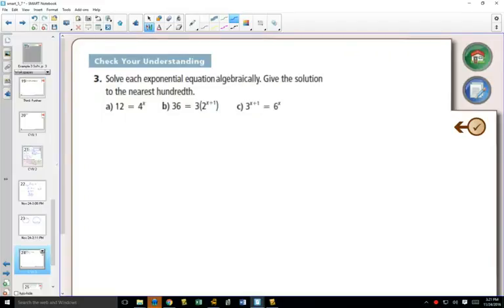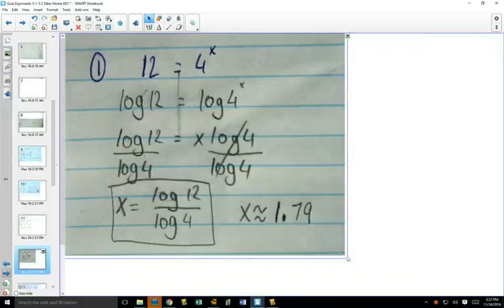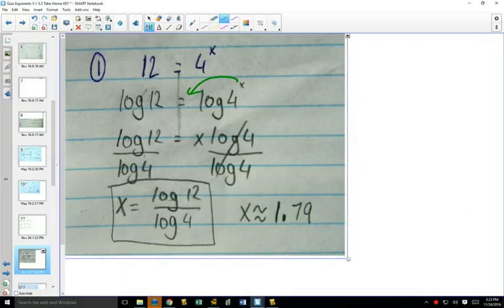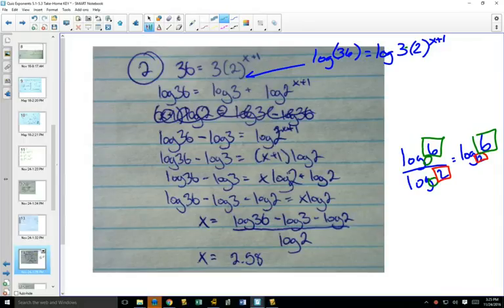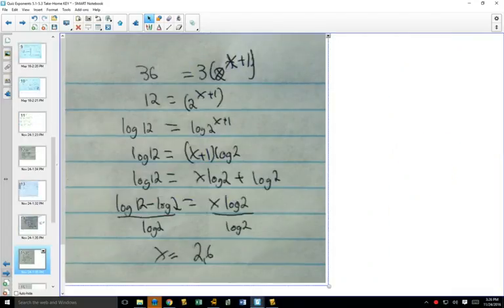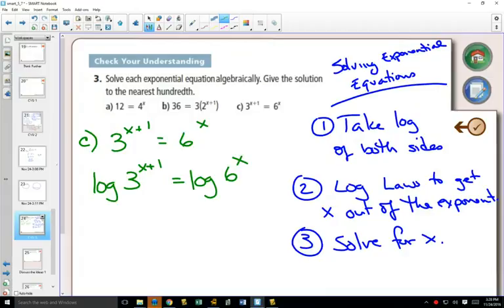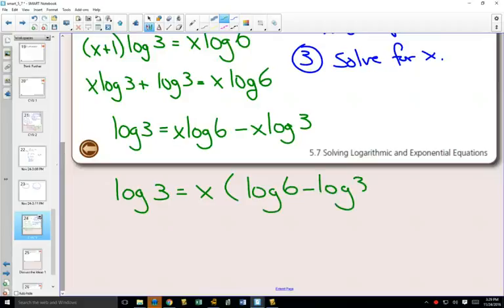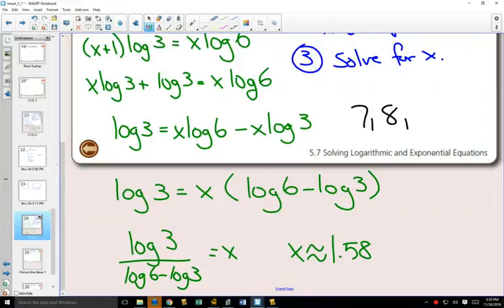40SP 5 7 Example 3